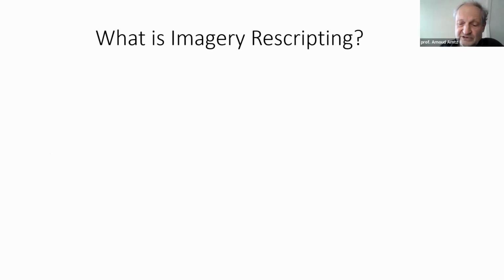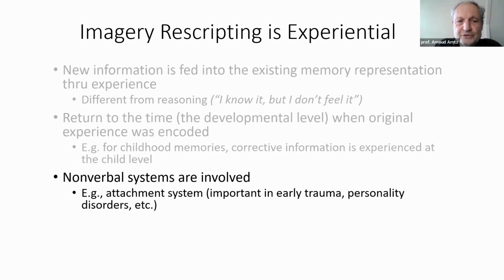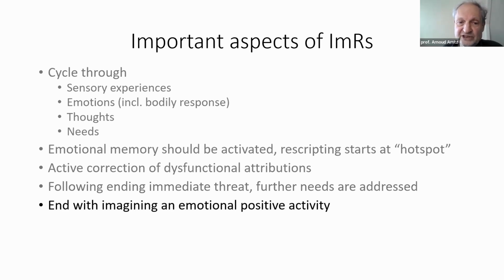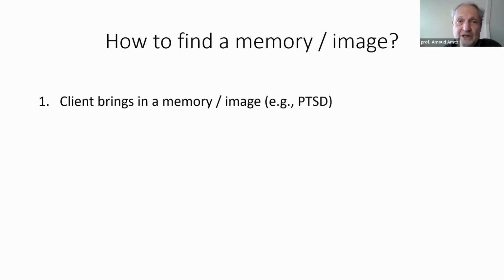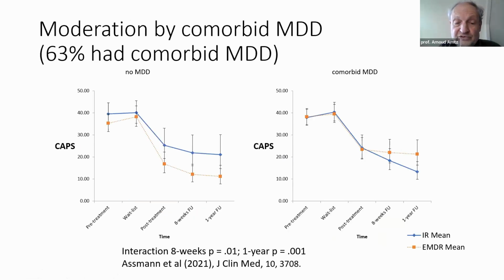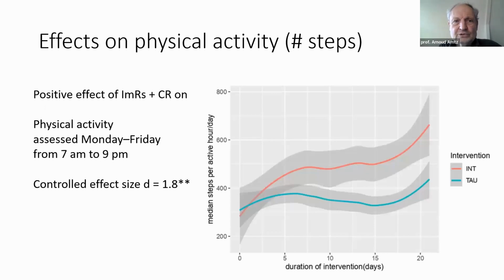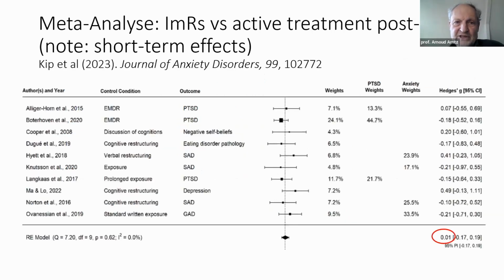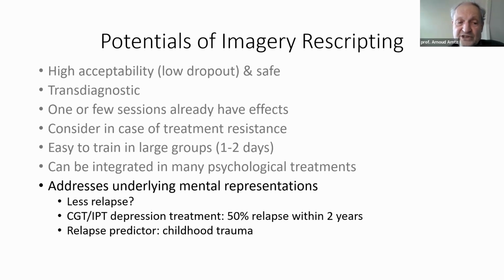Imagery rescripting as a transdiagnostic technique to address emotional memories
Arnoud Arntz is a professor emeritus of clinical psychology at, and former chair of, the Department of Psychology at the University of Amsterdam. His main research interests lie in the fields of PTSD, complex depression, and personality disorders, both applied and fundamental. He is perhaps best known for his contributions to the development of and research into Schema Therapy and Imagery Rescripting. He was and still is (co-)PI  of several national and international studies into Schema Therapy and Imagery Rescripting. He is an author and co-author of over 500 publications, including books (e.g. Schema Therapy in Practice: An Introductory Guide to the Schema Mode Approach, Willey-Blackwell 2012; Schema Therapy for Borderline Personality Disorder, Wiley-Blackwell 2020), chapters and articles, cited more than 40 thousand times. He also practices as a therapist at the Academic Centre for Trauma and Personality in Amsterdam, where he treats patients with trauma and personality disorders. He is a former editor of the Journal of Behavior Therapy and Experimental Psychiatry.